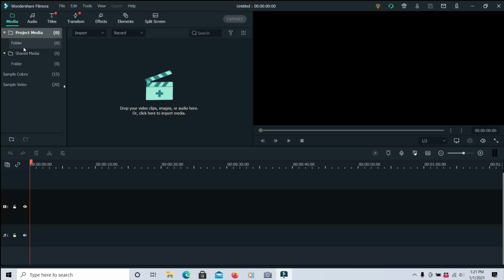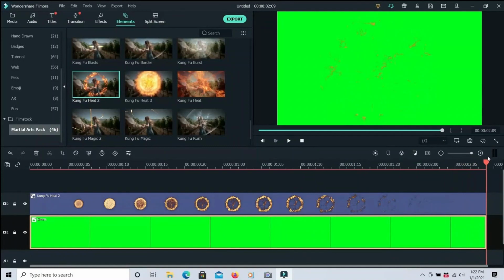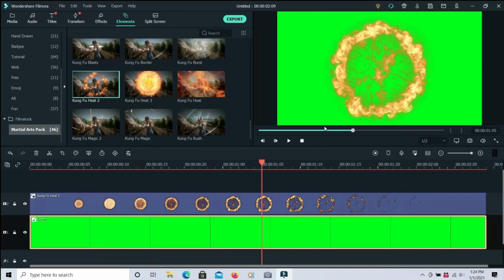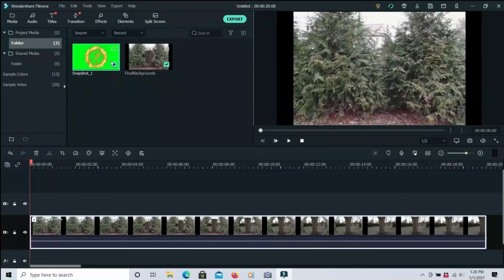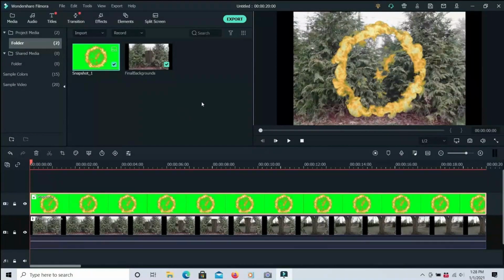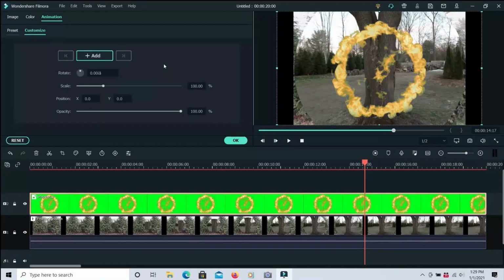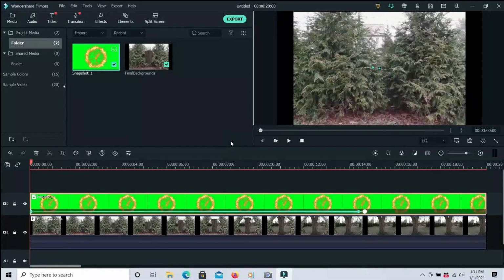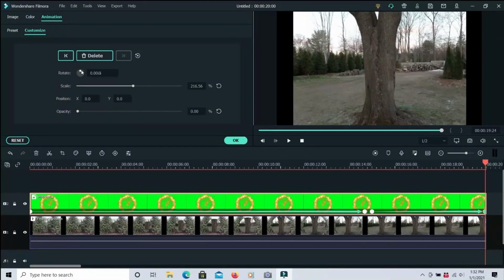PortalTutorialPart2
This is Part 2 of a two-part tutorial on using Filmora X to create a fiery portal connecting one world to another.  This tutorial is aimed primarily at beginners to Filmora, so it is relatively slow and detailed.